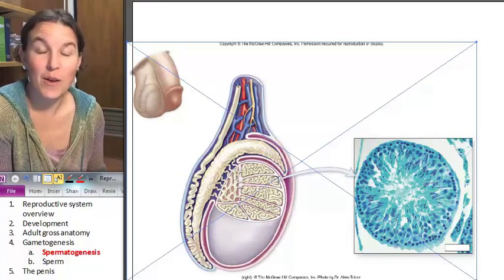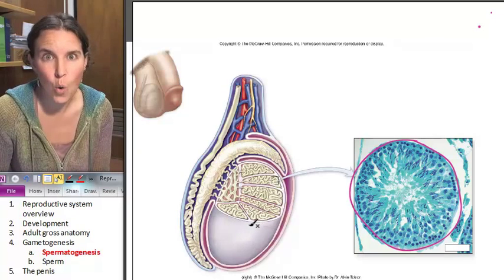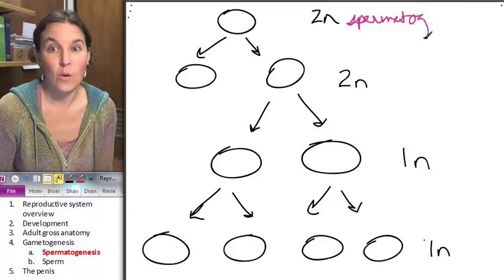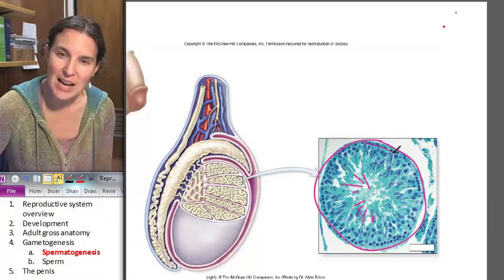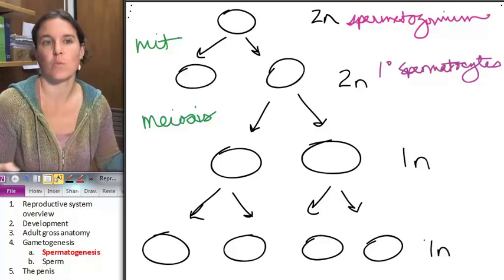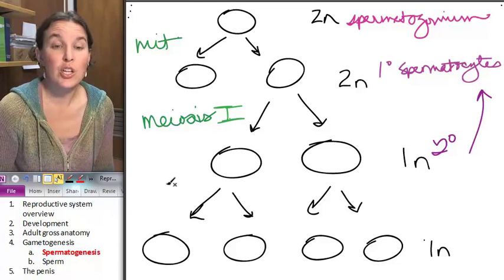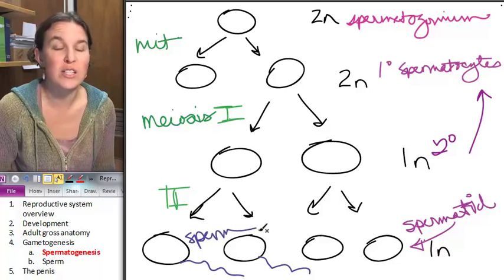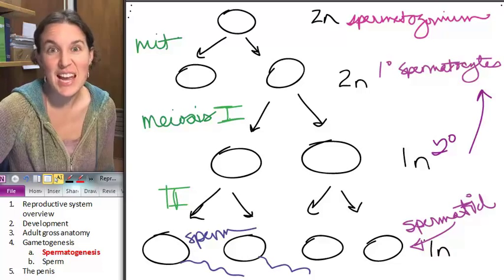Spermatogenesis (Male Reproductive System) ☆ Human Anatomy Course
) Learn more about the Spermatogenesis (Male Reproductive System). This human anatomy lecture has been made by Wendy Riggs, for the College of the Redwoods.

"Spermatogenesis is the process in which spermatozoa are produced from male primordial germ cells by way of mitosis and meiosis. The initial cells in this pathway are called spermatogonia, which yield primary spermatocytes by mitosis. The primary spermatocyte divides meiotically (Meiosis I) into two secondary spermatocytes; each secondary spermatocyte divides into two spermatids by Meiosis II. These develop into mature spermatozoa, also known as sperm cells. Thus, the primary spermatocyte gives rise to two cells, the secondary spermatocytes, and the two secondary spermatocytes by their subdivision produce four spermatozoa."